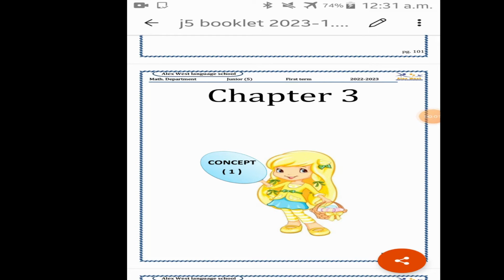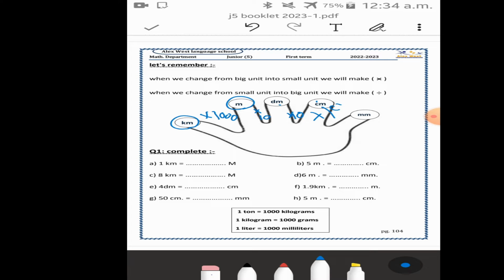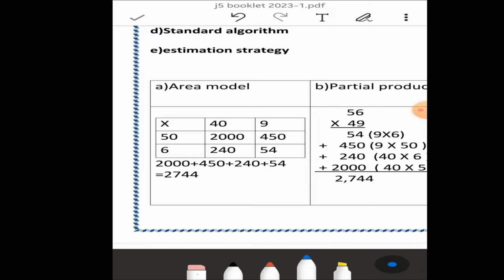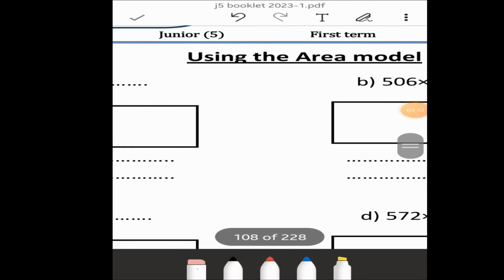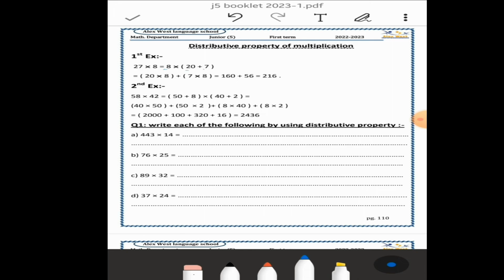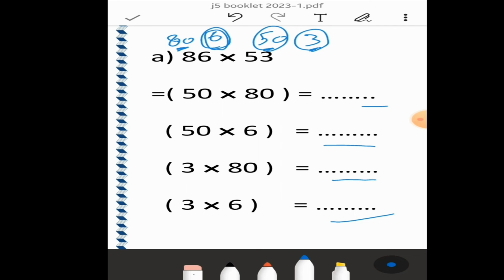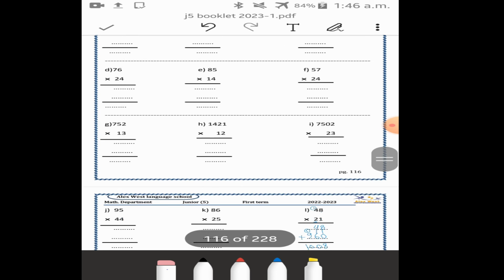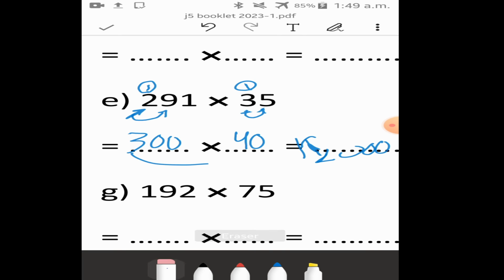J5al Math Ch3